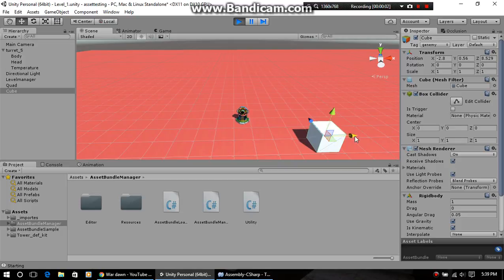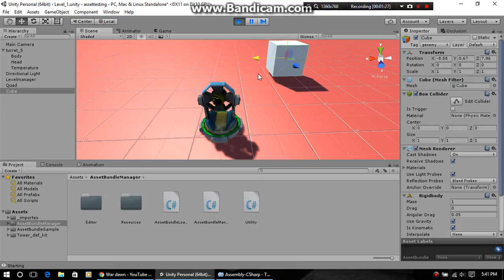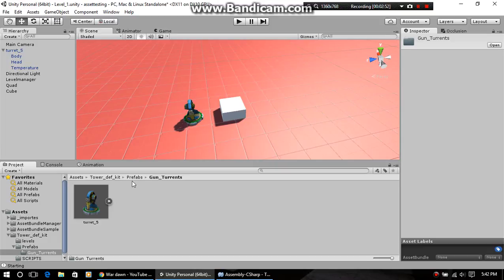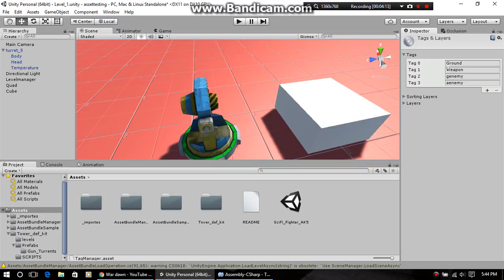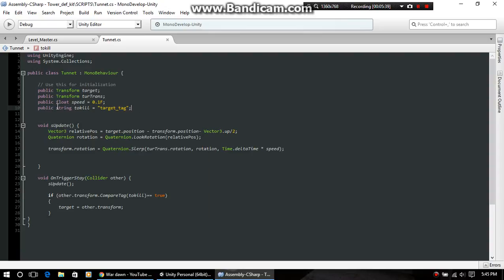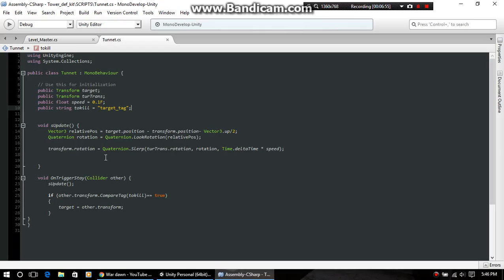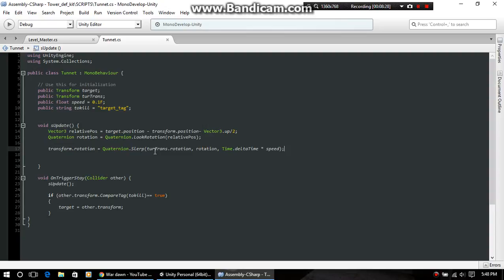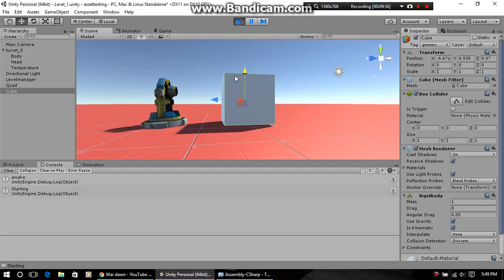building a tower Defence Game (Unity 3d)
In this part we talk about how to make a smooth movement and models alittle,so taging, and other subject for later in the development;